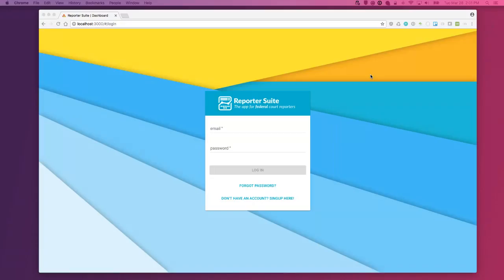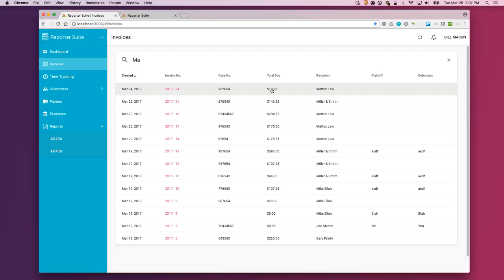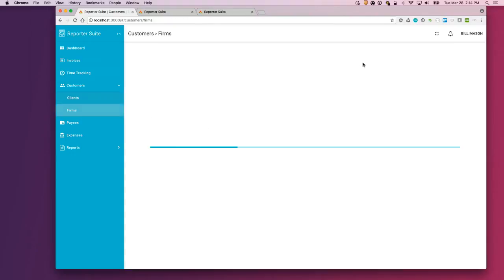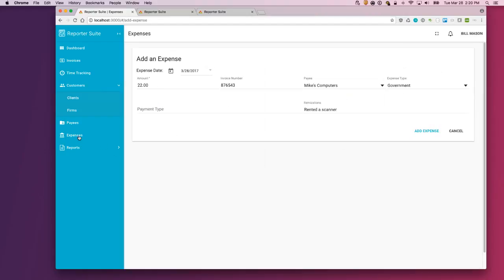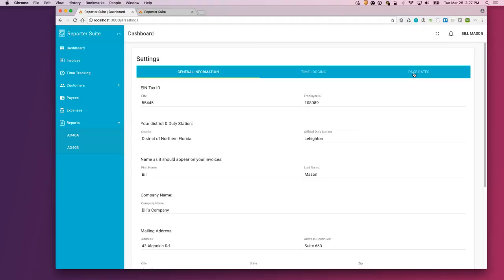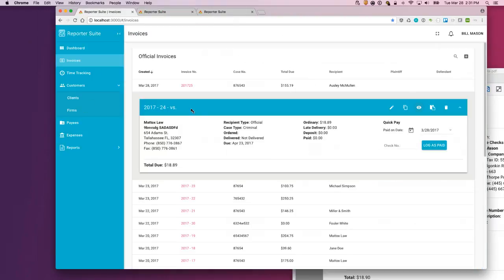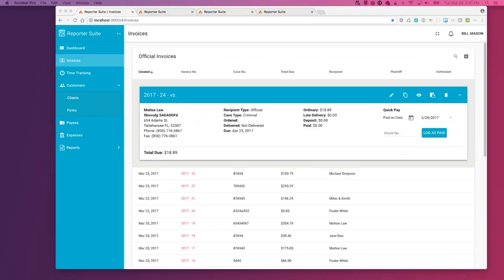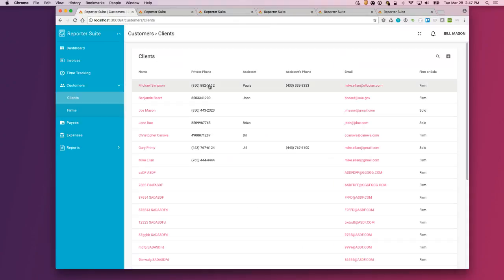Reporter Suite Webinar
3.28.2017 - Webinar covering the core functionality found within Reporter Suite.